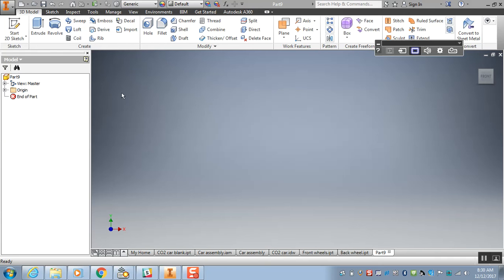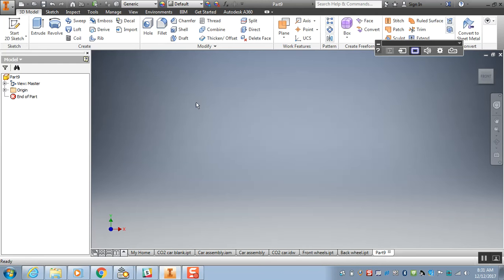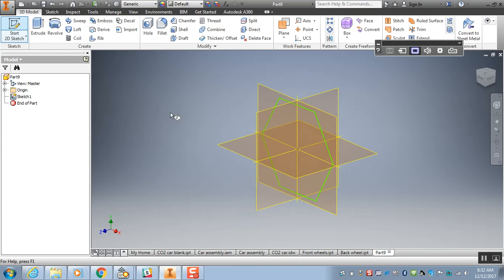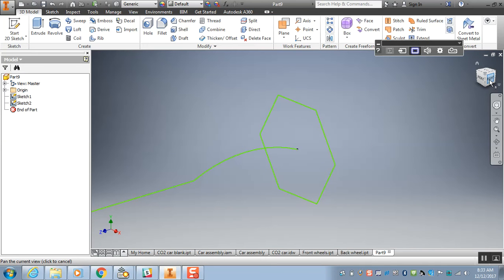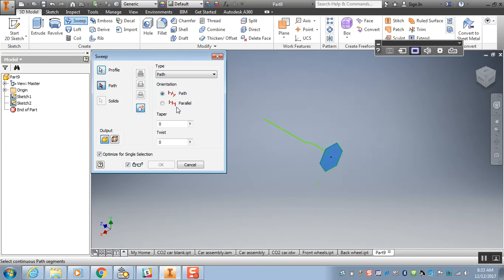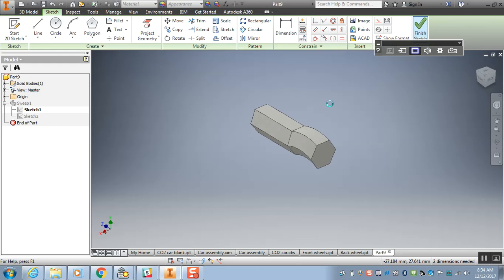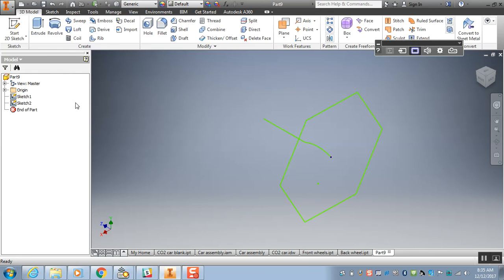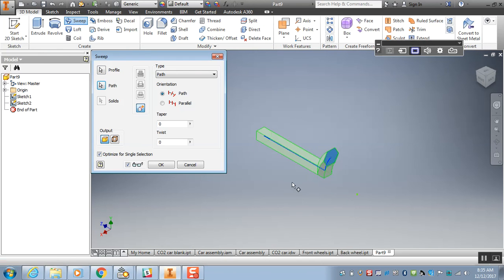Sweep eye hook